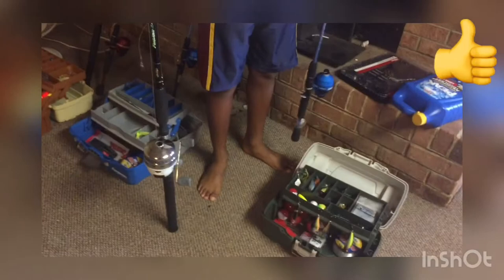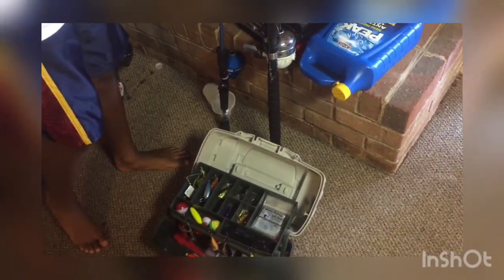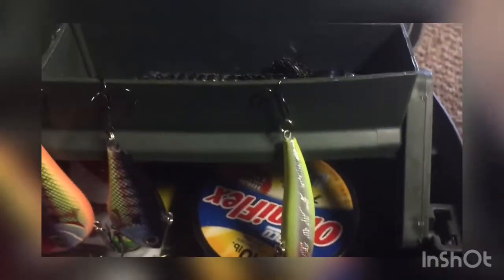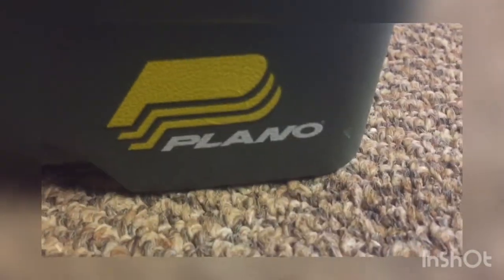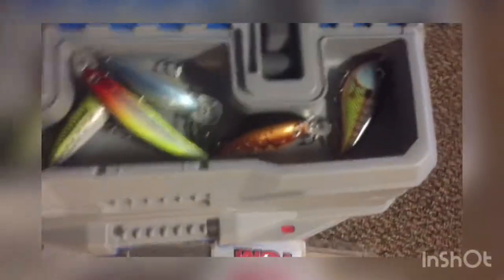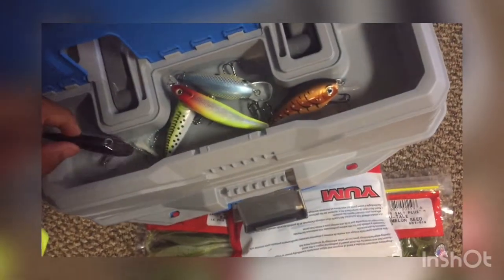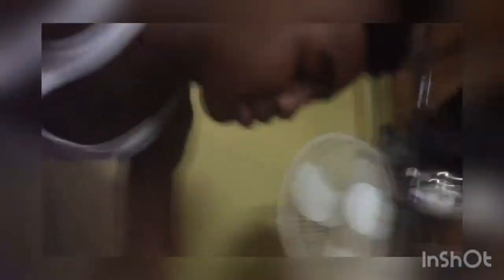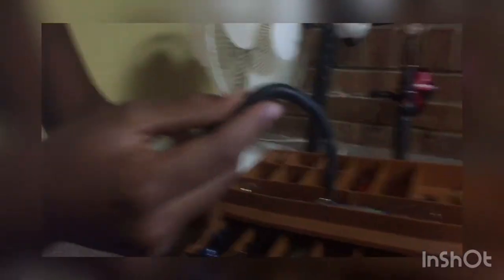Fishing tackle and rod review